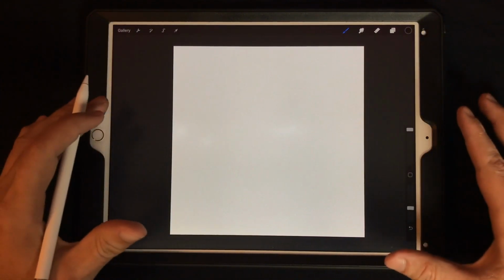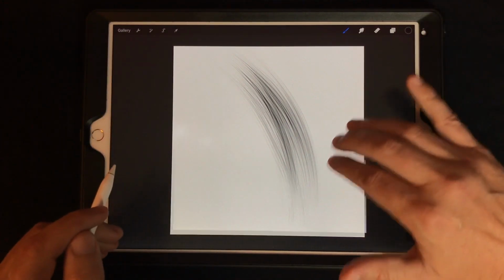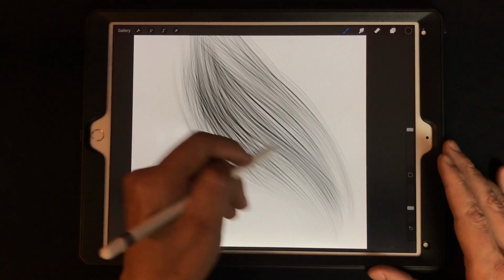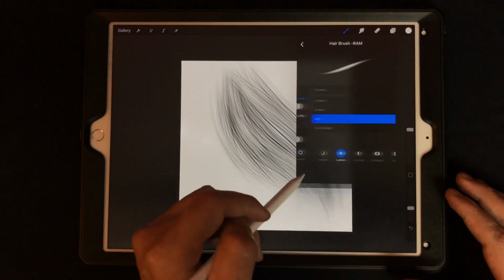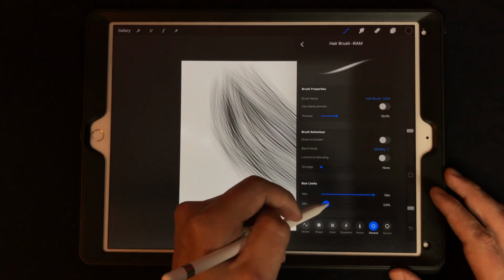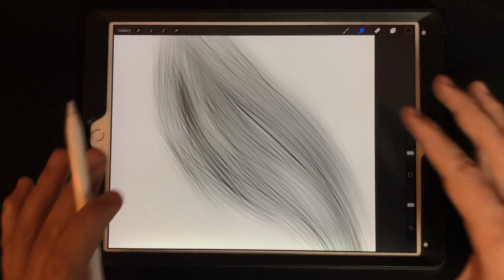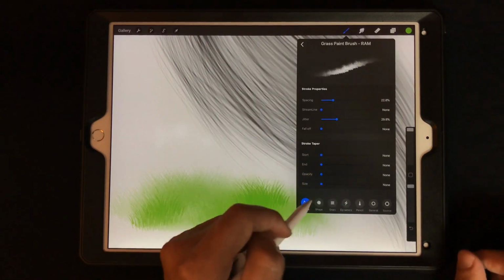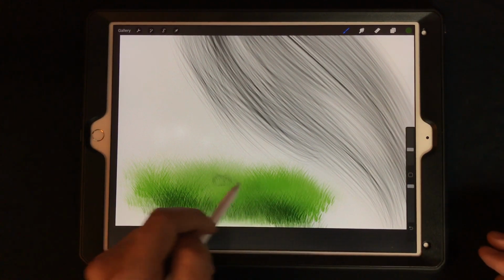Procreate Brushes - Hair and Grass Effects Made Easy!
In this video I show you a few techniques for using custom brushes in Procreate. Painting hair and grass can be done much quicker with these types of brushes.

I will be creating and sharing more of these tutorials so be sure to let me know what you want to learn in the future. I will do my best to make that happen!